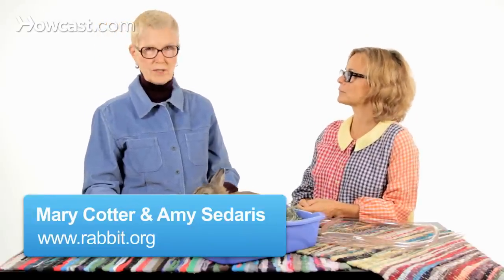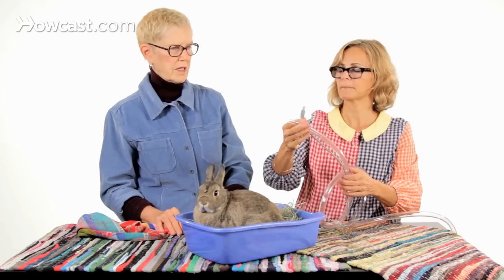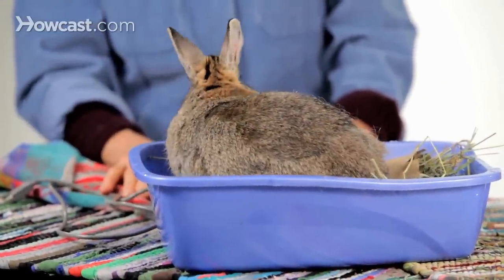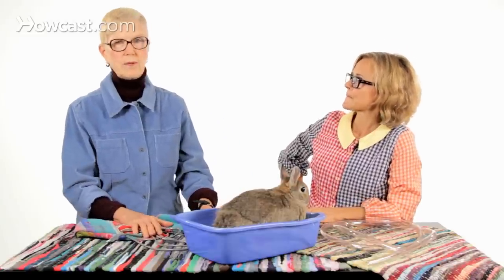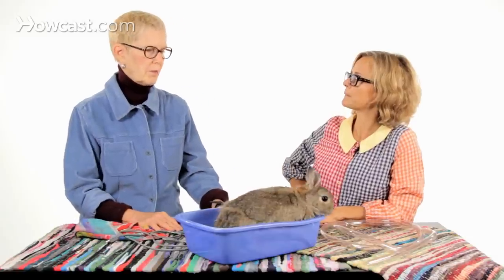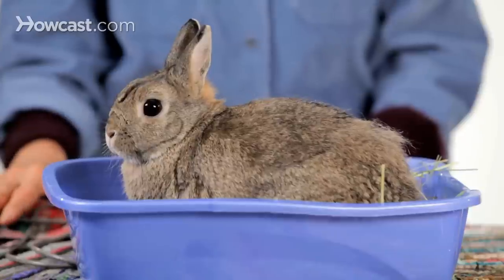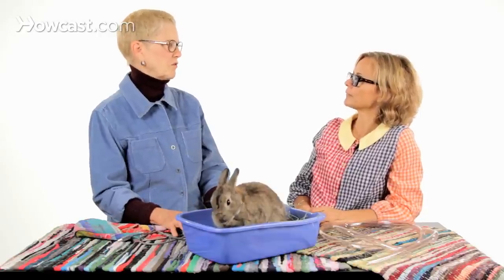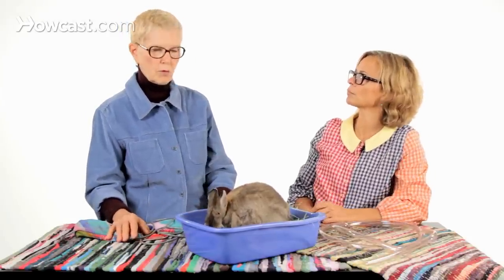How to Rabbit-Proof Your Home | Pet Rabbits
Speaker 1: So, rabbit-proofing when you live with an indoor rabbit is incredibly important because rabbits can literally kill themselves on household objects, and we want to talk about that a little bit. The biggest danger with having a rabbit indoors is electrical wires and computer wires, and this is what it looks like.

Speaker 2: This is one that I had. I mean, I don't know. You turn your back for a second. It's like they know where the cords are, they love computer cords. But this one, you see, and I had no idea. If I had plugged this one, whatever it was to, you know I could've really hurt myself. So a good thing to do is, you can get this plastic tubing at your local hardware store and you just use like a blade to cut...

Speaker 1: You can actually use a scissors.

Speaker 2: And then you just fish the cord through here, you know, and fish it through so it's completely protected. So they might chew the plastic, but that's OK, it's protecting the cord.

Speaker 1: And they will still chew the very end of this even when you, there's some things you just can't help.

Speaker 2: Right. But this is the fun part, they get a jolt from it. You know? So.

Speaker 1: Yeah, more than a jolt.

Speaker 2: Living with your addictive rabbit.

Speaker 1: Yeah, in the veterinary clinic, as you probably remember, I'm a veterinary technician, and we see rabbits come in to the clinic sometimes with charred mouths. Very sad. The owner will just say 'My rabbit is not eating anymore, what's the matter?'. And the first thing I'll ask them is what does your rabbit have access to? If their rabbit is free range in the house and they haven't done adequate rabbit-proofing, very often what's the problem is that the rabbit has chewed an electrical cord and burned its mouth and it's too painful to eat. So we look in the rabbit's mouth right away thinking maybe he has a tooth problem, and before you even look at the teeth you can see the burn in the mouth, and that really hurts.

Speaker 2: But you shouldn't have exposed cords in your house anyway, it's unattractive. You know? I mean, straight guys do it all the time, you know, you go to their house and there's cords everywhere, and you're like 'geez'. So it looks better anyway when you fish it through and you hide it behind your sofa. But yeah they love cords, telephone cords, any kind of cord. And also baseboards, they love to chew against resistance. So I covered my baseboards with 2x4's, and just made that the baseboard and painted it to match the wall, but...

Speaker 1: And I covered mine with furring strips and didn't paint it and now I have all chewed furring strips, which is great. As long as you cover it.

Speaker 2: What are furring strips?

Speaker 1: Furring strips are, well I'm not a construction person, but they're used, as I understand it, they're used as like standards on a wall and then you put wallboard on top of them or something like that, don't hold me to this, but they're thin pieces of wood, they're not heavy like 2x4's.

Speaker 2: OK.

Speaker 1: So it's easier to handle. And it's easier to get them on and off the woodwork if you're working alone just with little nail tacks. It works really, really well.

Speaker 2: And also, whatever you drop on the floor, they're going to find. Sometimes I get down on the floor and see things at their level and I'll find needles, I'll find all kinds of things. They can get in the springs of like, if you have a relaxing...

Speaker 1: A recliner. A recliner, yeah.

Speaker 2: A recliner, they can hide up in the springs of that. Or your bed. What I did was, I had a rabbit that lived up in my springboard.

Speaker 1: Yeah this is not unusual, I don't allow my rabbits in my bedroom at all anymore, because they can get underneath your bed and they chew the fiberglass covering that's under your box spring and then they work their way up into the box spring.

Speaker 2: Right.

Speake